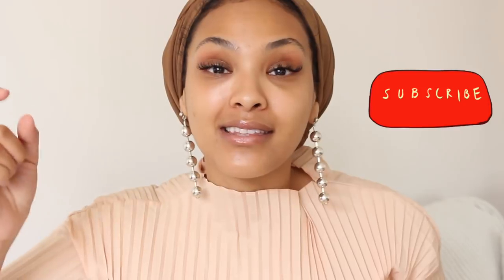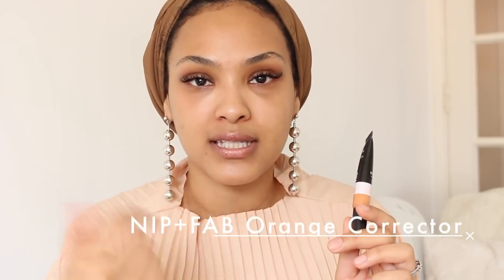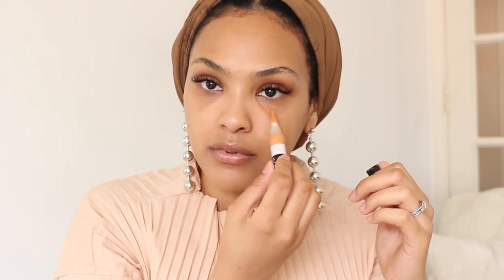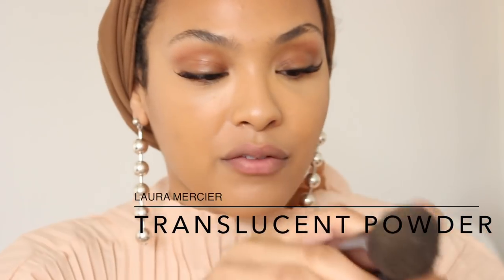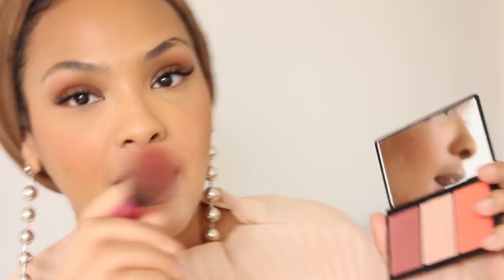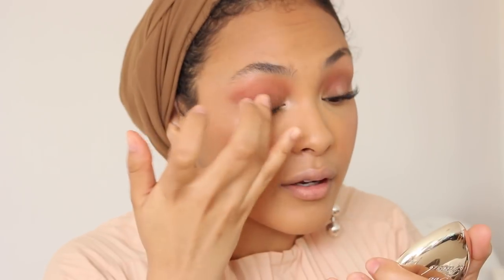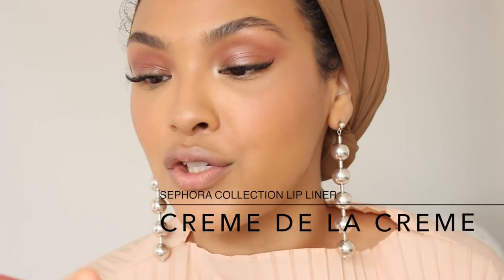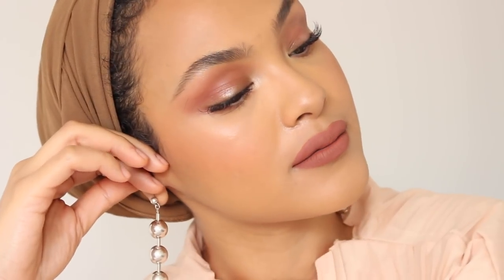HOW TO LOOK GOOD IN 9 MINUTES | CHATTY! | Chinutay A.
HEY FRIENDS! so sorry this is late lol my Final Cut Pro and I were fighting for about 7 hours lol.

Camera used: Canon T5i with Standard 18mm by 55 sense

 All opinions are, of course, honest and my own.